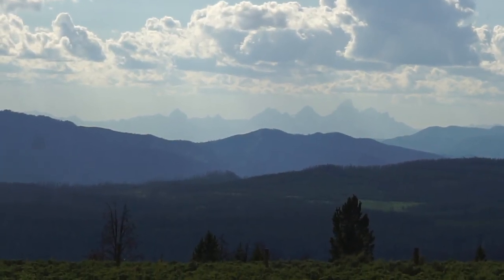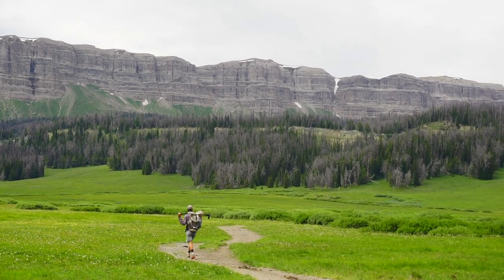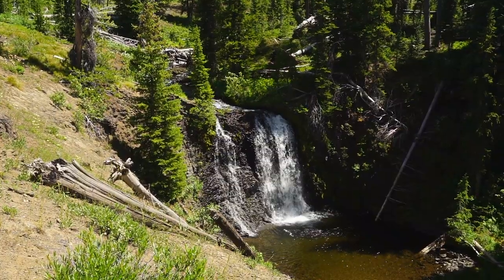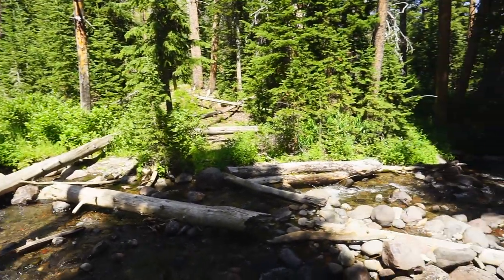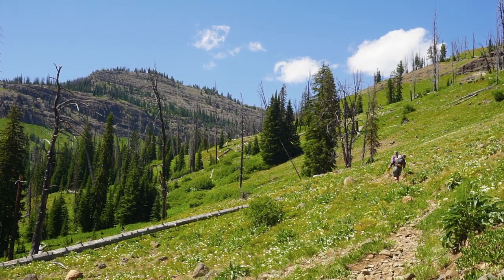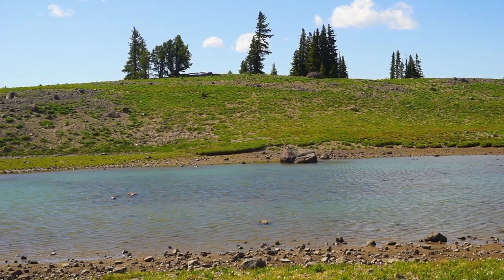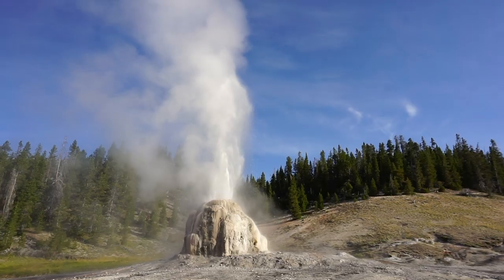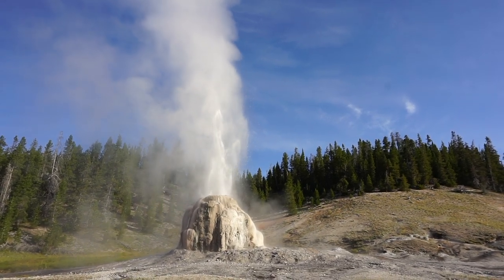Off the Beaten Path in Yellowstone || CDT 2019 ep. 12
Episode 12 of my thru-hike of the Continental Divide Trail:

I felt fortunate to see a different side of Yellowstone on the CDT. Nothing quite like walking alone through a basin full of geysers and thermal pools.

 7/24 - 7/31
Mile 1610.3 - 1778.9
Green River Valley - Yellowstone

Shot on this camera

Links to some of my favorite gear:
OR echo long sleeve shirt
BD Alpine Carbon Poles
Frogg Toggs!
Neoair Xlite womens
Sawyer Squeeze